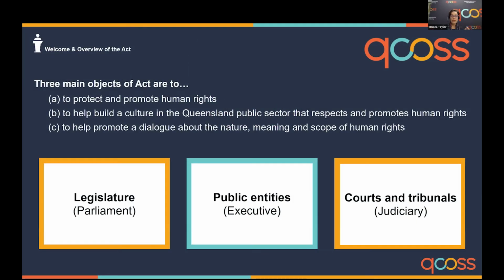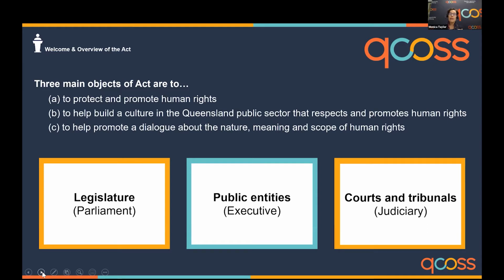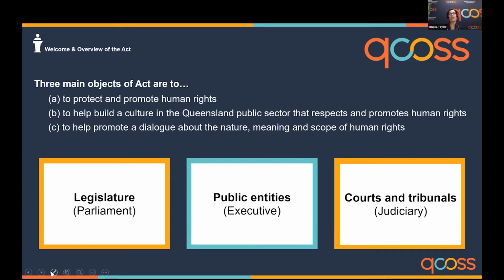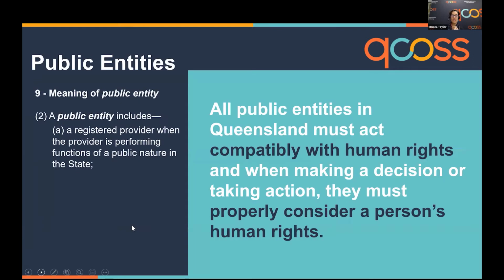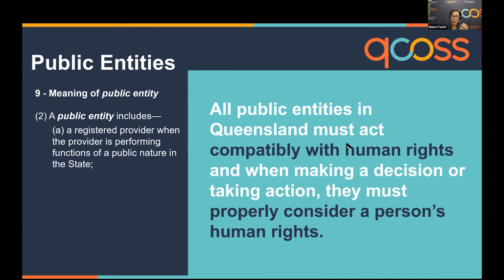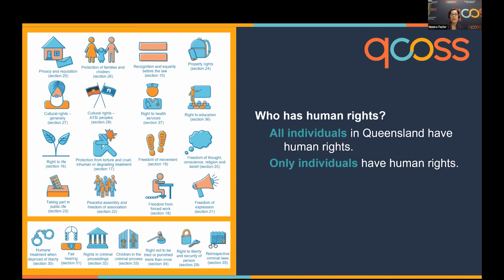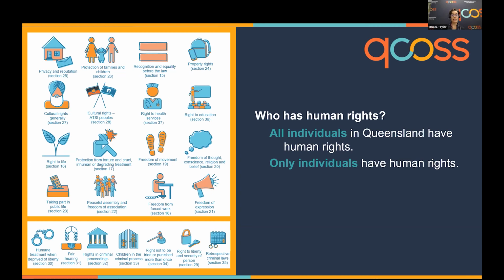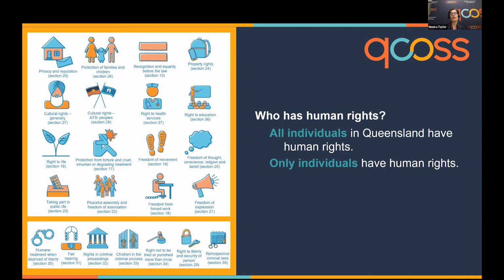An overview of the Human Rights Act 2019 (Qld)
QCOSS Principal Advisor Monica Taylor introduces the Human Rights Act 2019 (Qld), and gives a brief history and overview of similar legislation in Australia.

This video was adapted from a capacity-building workshop as part of the QCOSS Human Rights, Housing and Homelessness project. The resources were created in June 2020.